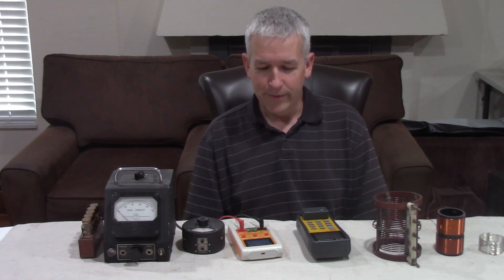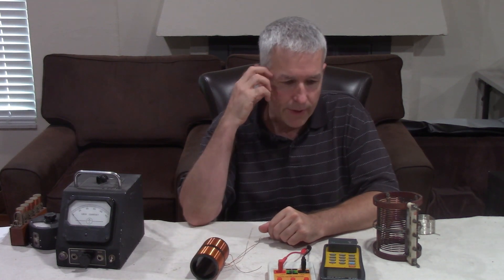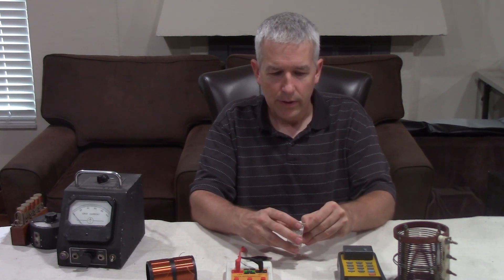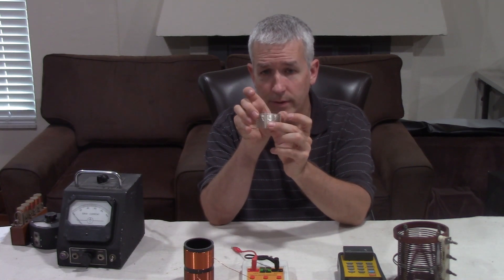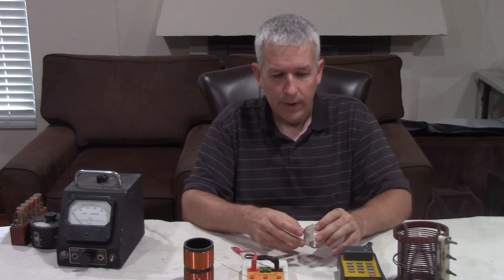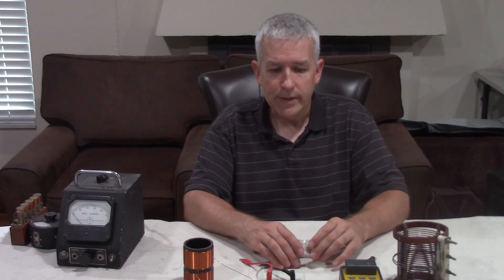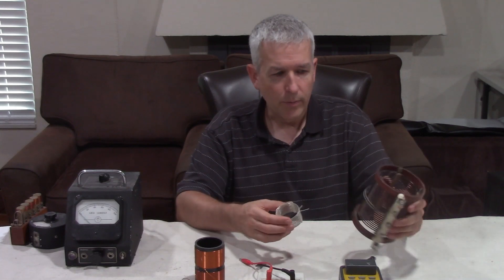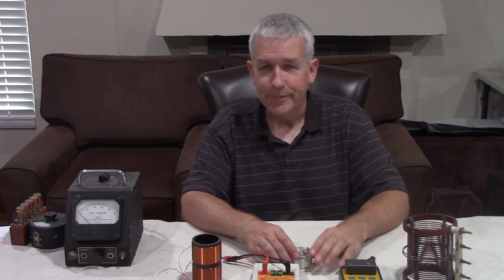LCR frequency limitations and exact measurements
This addresses the misunderstanding some people have about measuring the inductance of a coil when the coil's frequency may be higher than the meter's limitations.
I also introduce a classification of Tesla coils. Also the Q of a coil will increase with higher frequency.